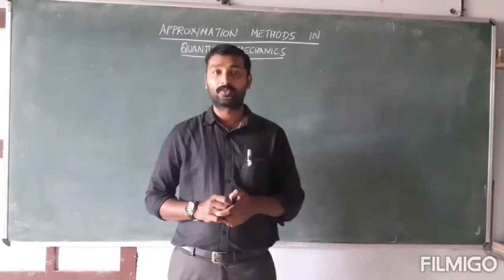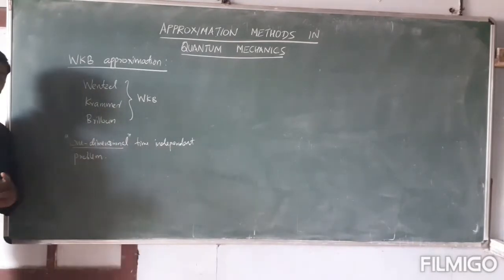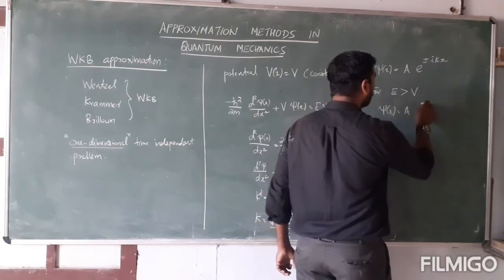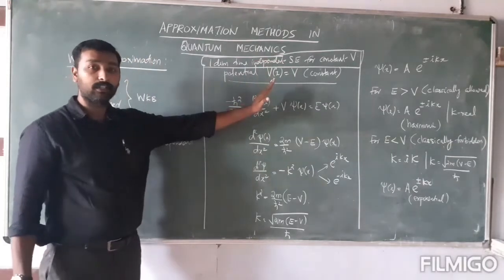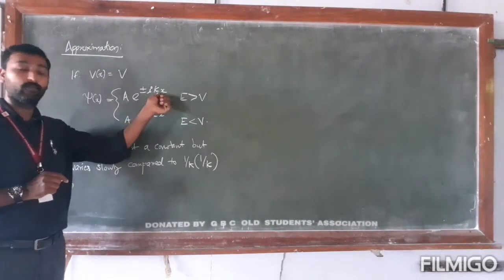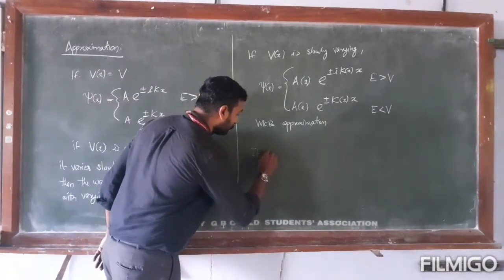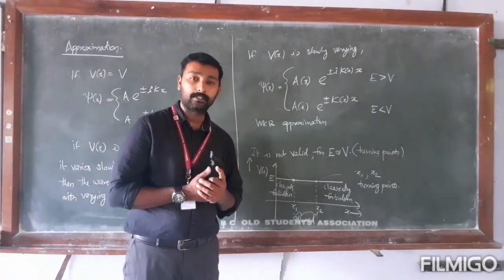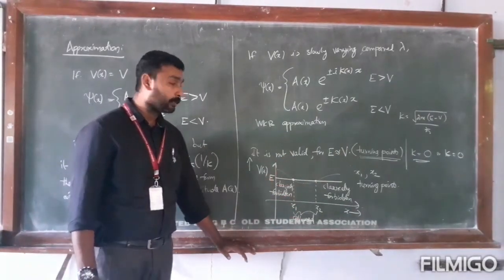WKB approxiamtion: Lecture 01 - An introduction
Please use headphones for better audio.